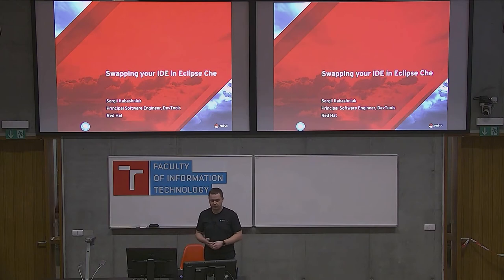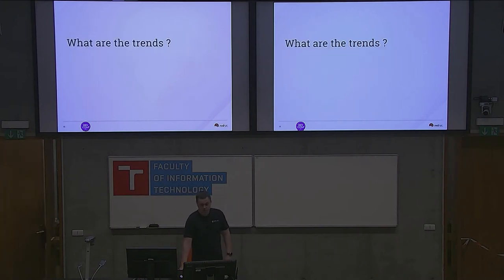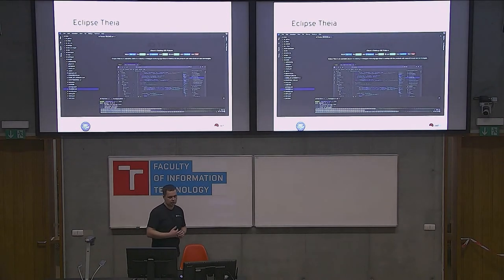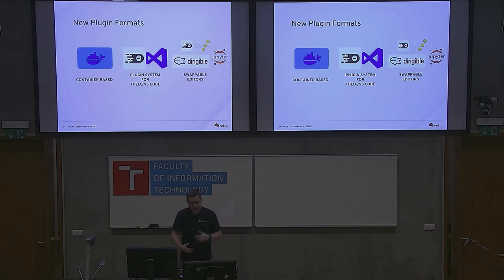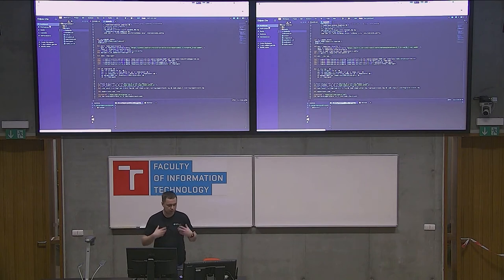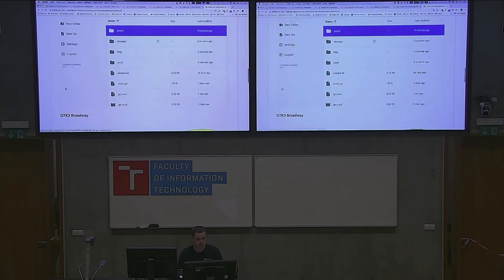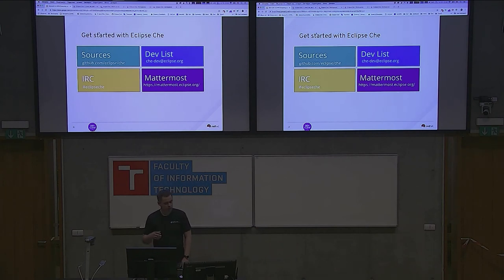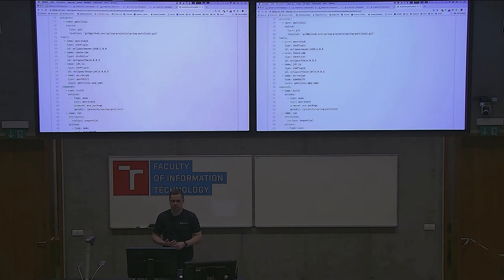Swapping your IDE in Eclipse Che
Presentation name: Swapping your IDE in Eclipse Che
Speaker: Sergii Kabashniuk
Description:  You might know Eclipse Che as an open source web IDE for cloud-native applications. The next generation of Che will also be a cloud-native platform for web IDEs in addition to being an IDE. Just like the original Eclipse IDE itself, you will be able to completely customize the developer experience with both server-side and client-side plug-ins!

In this session we will show that Eclipse Che can use different IDEs for different workspaces: a company or a project can choose the best tool that meets its needs.

We will demonstrate how to switch the IDE of a Che workspace running on Kubernetes between Eclipse Theia, our previous Orion based GWT IDE, and something that might not be considered an IDE at all: a Jupyter Notebook!